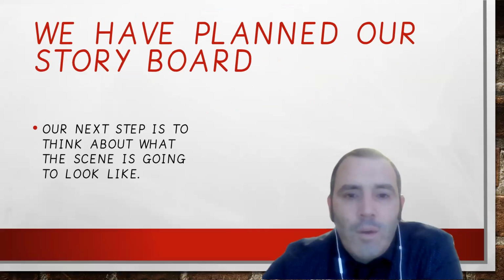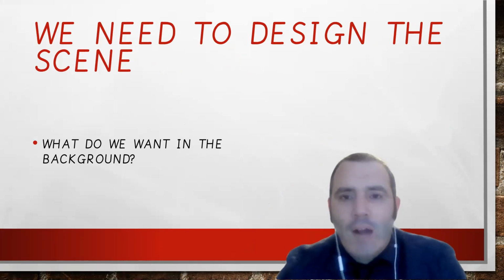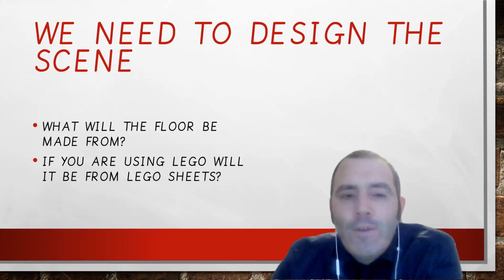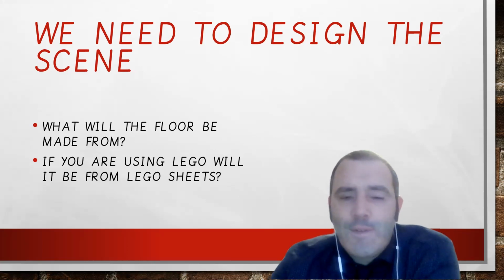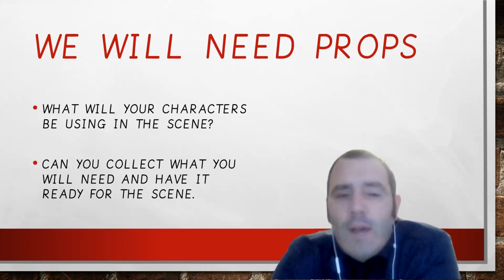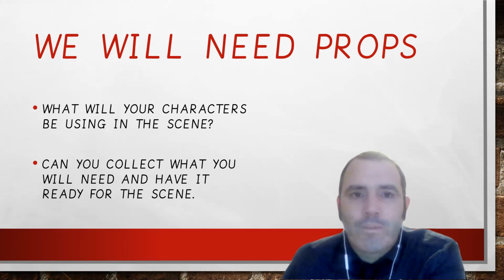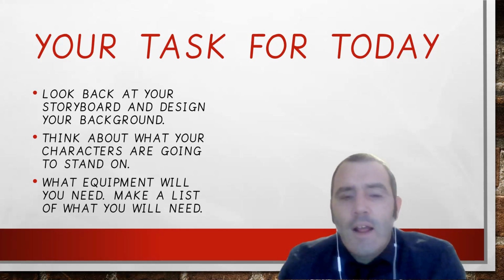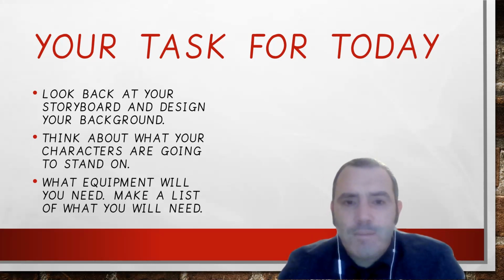Year 5 2nd March All classes Computing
Join Mr. Hill for your next lesson focusing on stop motion. Today you will need to be creative in designing the scene for your animation to take place on.